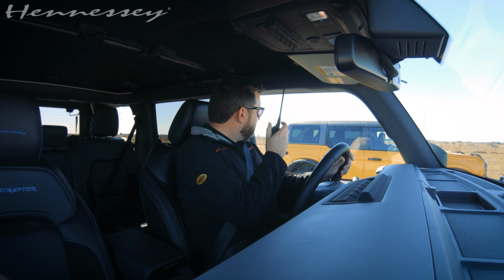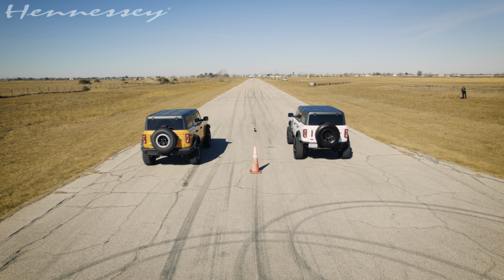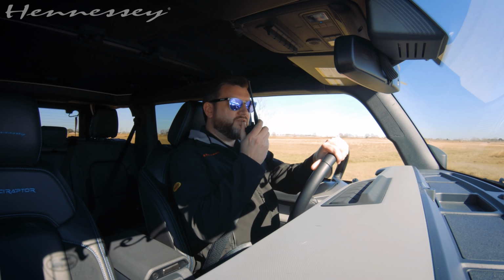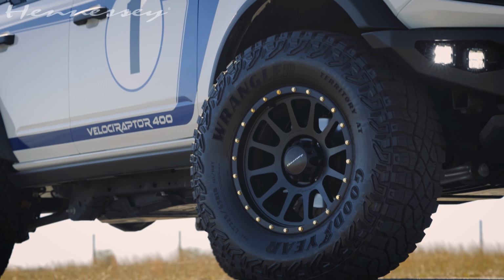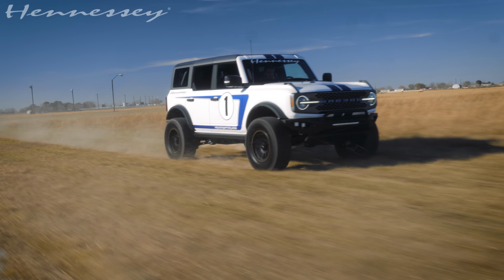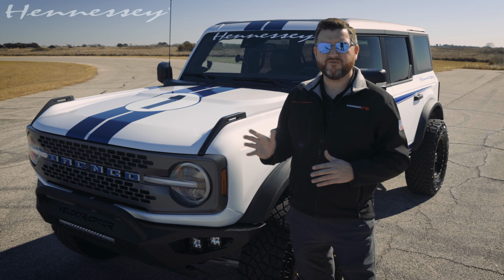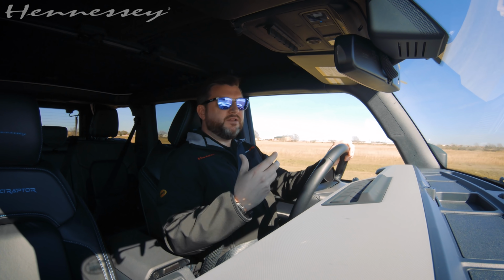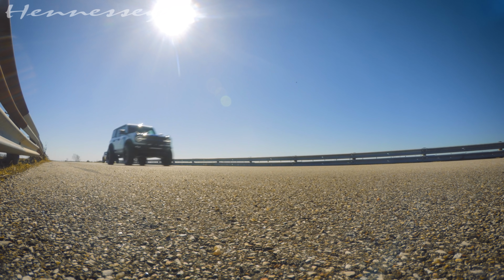VelociRaptor 400 BRONCO vs Stock // DRAG RACE COMPARISON!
Hennessey Performance is excited to introduce the newest addition to its lineup of VelociRaptor upgrades! Combining performance modifications with off road enhancements, the VelociRaptor 400 upgrade delivers the Ford Bronco to a whole new level of capability. So how much faster is it? We headed to the Pennzoil Proving Ground for answers.